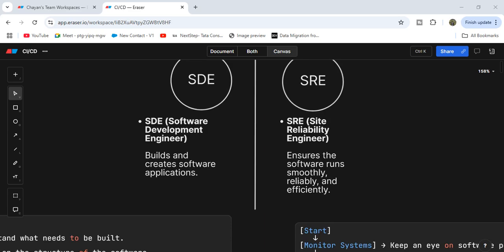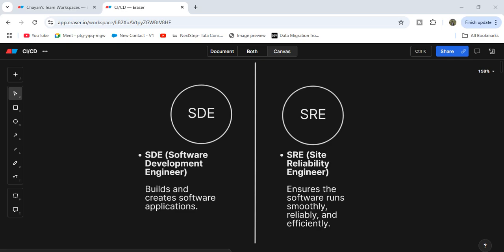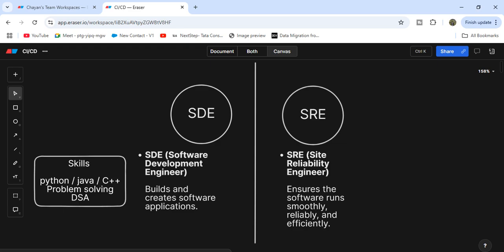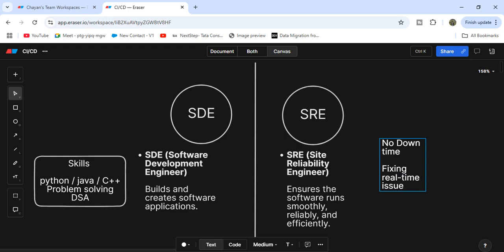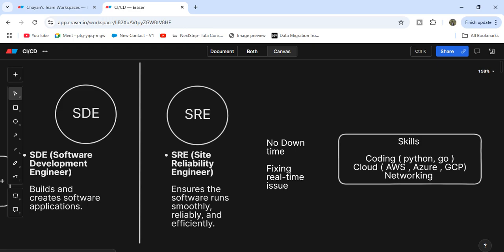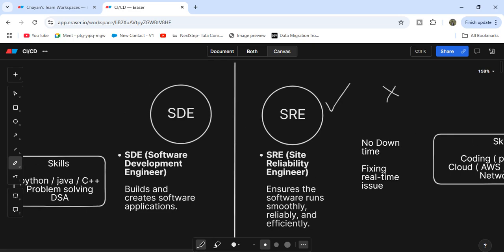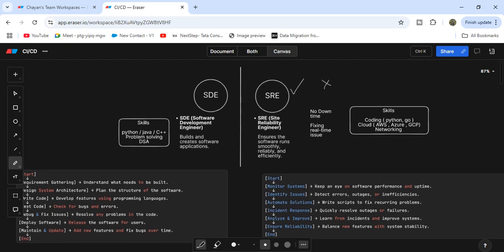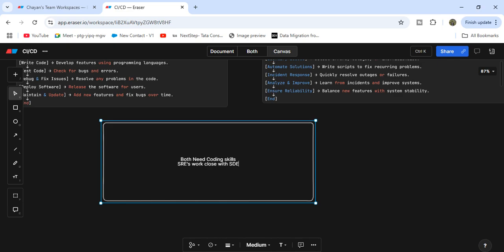SRE vs SDE: What’s the Difference? A Beginner’s Guide for Students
Are you confused about the difference between Site Reliability Engineering (SRE) and Software Development Engineering (SDE)? 🤔 In this video, we’ll break down SRE vs. SDE in simple terms, helping students and beginners understand:

✅ What is SRE? (Role, Responsibilities, Skills)
✅ What is SDE? (Role, Responsibilities, Skills)
✅ Key Differences Between SRE and SDE
✅ Which Career Path is Right for You?

If you’re exploring careers in DevOps, Cloud Engineering, or Software Development, this video will give you clarity on these two roles. 🚀